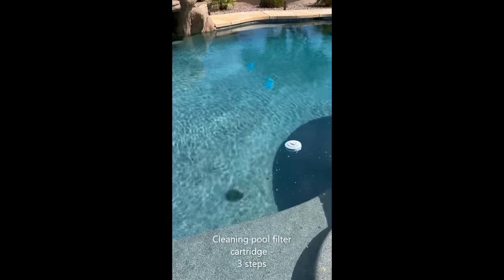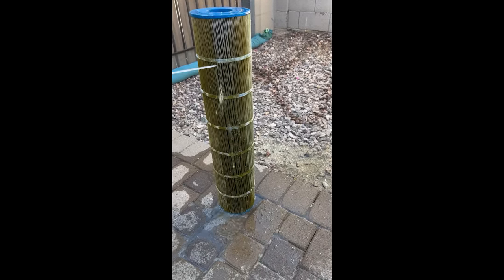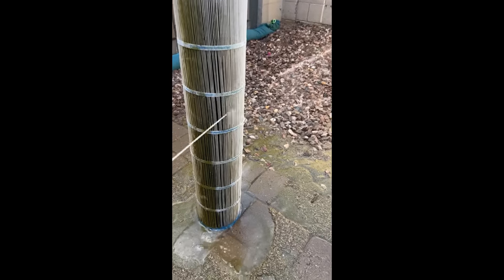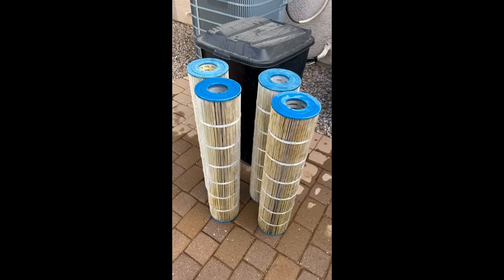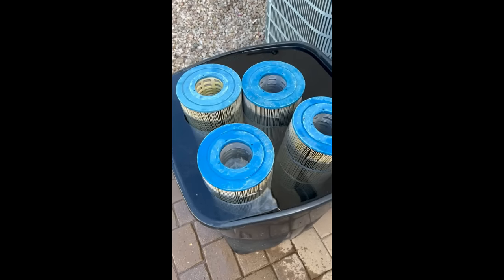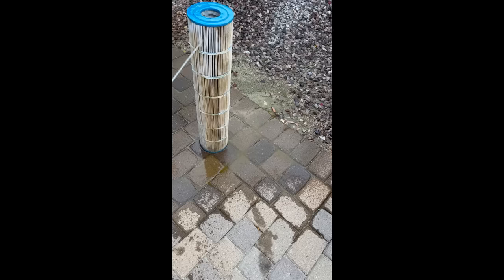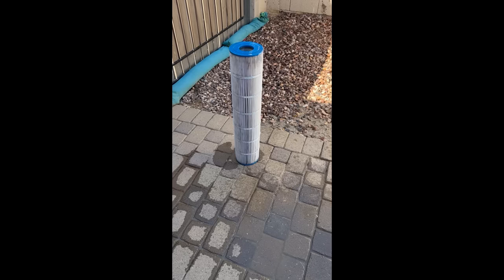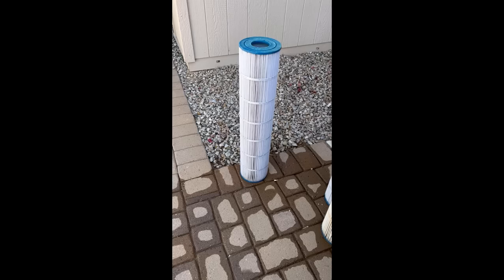Pool Filter Cartridge Cleaning - Finally Figured it Out!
After a decade of trying, I finally found a method that really works well for cleaning pool cartridge filters.  I hope that this will help others who struggle with getting these cartridges really clean so that you don't have to buy replacements as often.